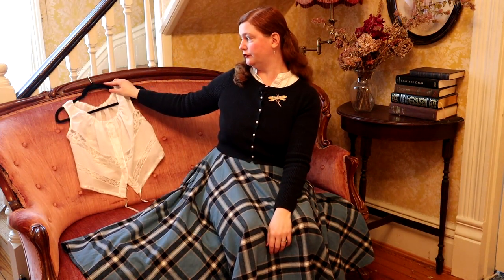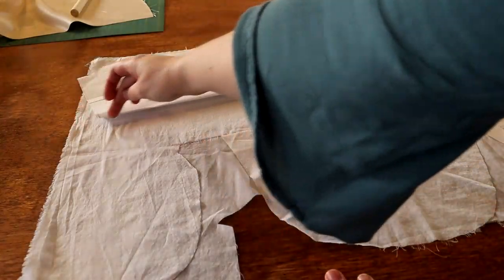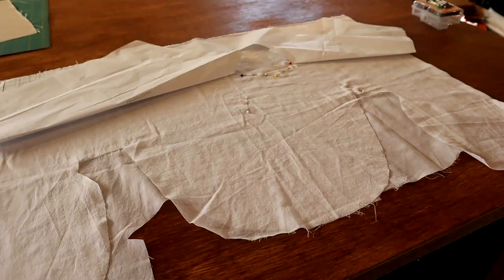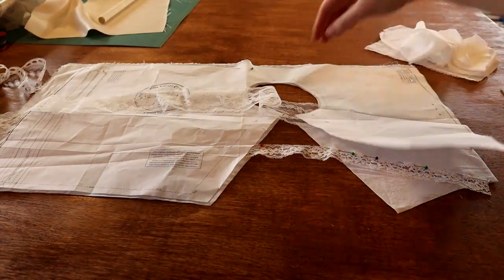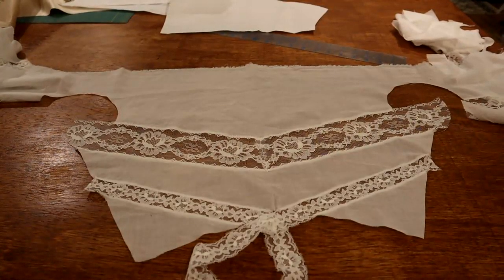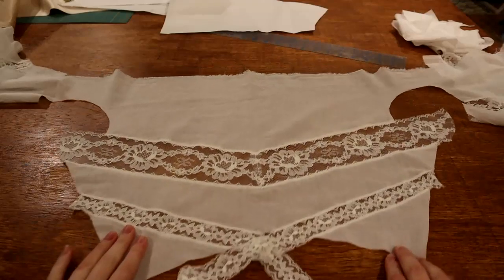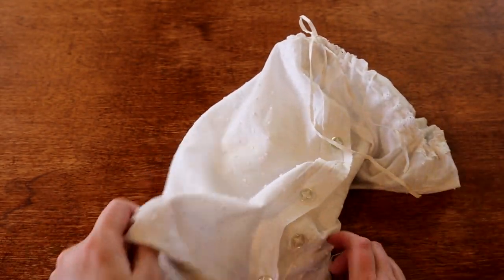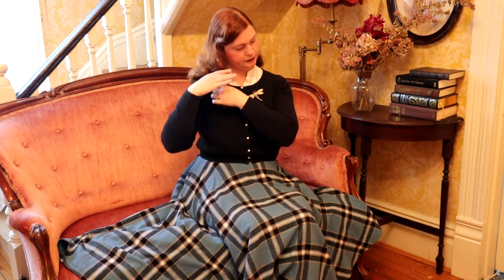Lacy Edwardian Corset Cover || Keeping My Promises 2025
In which I do not have enough fabric, but I make it anyway.

"1940s Slow Dance" by Doug Maxwell/Media Right Productions
"Unknown Longing" by Asher Fulero